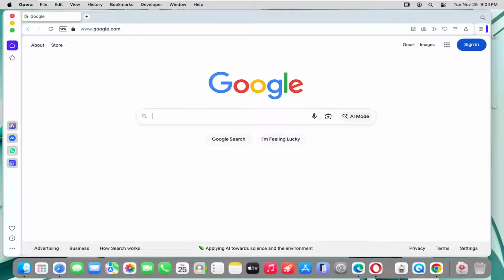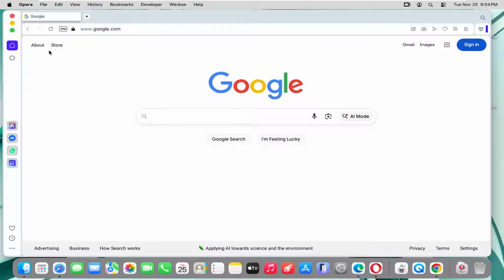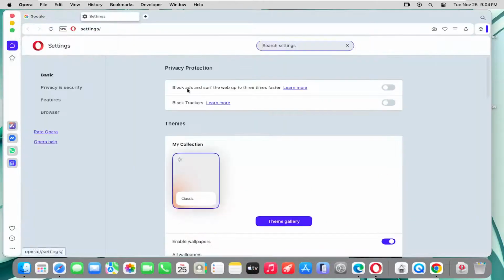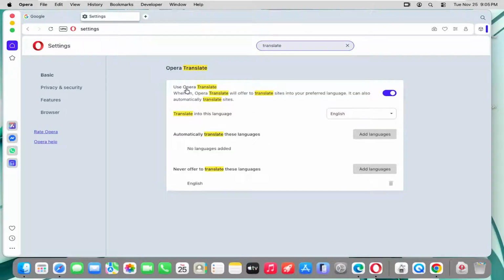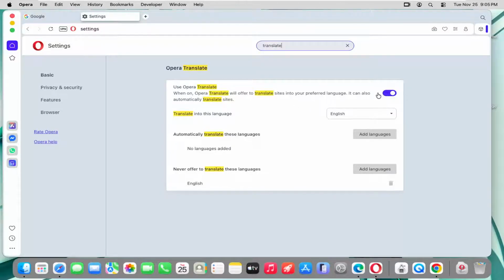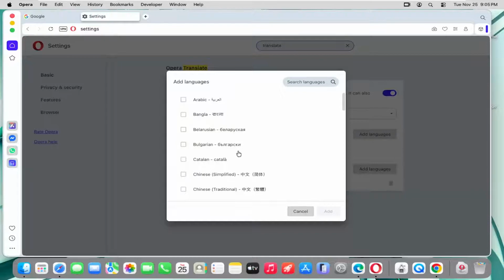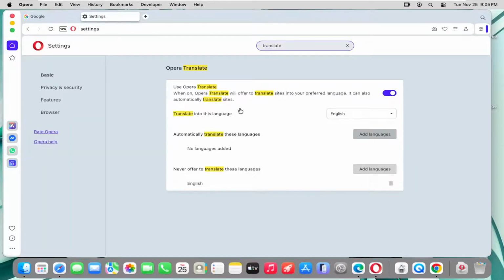How to Translate Webpages in Opera on MacBook [Guide]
Translating webpages in Opera on a MacBook is a powerful way to access content from around the world without language barriers. This tutorial explains the key points behind managing translation tools within the Opera browser and how they enhance your online experience. It highlights the convenience of built-in translation features and how they support smoother browsing. The video provides clarity on the topic while avoiding step-by-step instructions.

Issues addressed in this tutorial:
Opera translate webpage
MacBook Opera translation
Browser translation tools Opera
Opera language settings
Translate websites Opera
Webpage translation guide Opera
Improve browsing Opera
Opera features MacBook
Language support Opera
Opera tips and settings

This tutorial gives viewers a clear overview of how webpage translation works in Opera and why it is a valuable feature for users who frequently explore international content. It emphasizes how adjusting translation options helps create a more accessible and efficient browsing environment. The video also outlines the importance of understanding browser tools that simplify language conversion. By focusing on the topic, the summary offers meaningful insight without detailing specific steps.